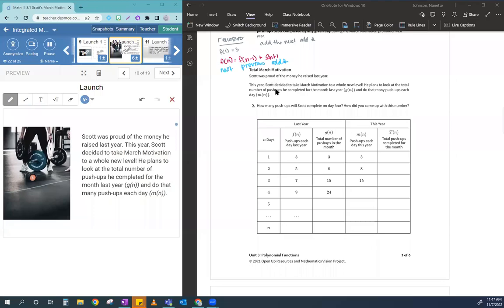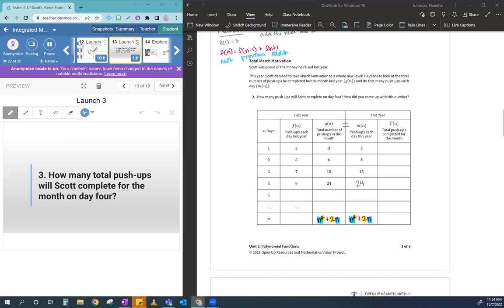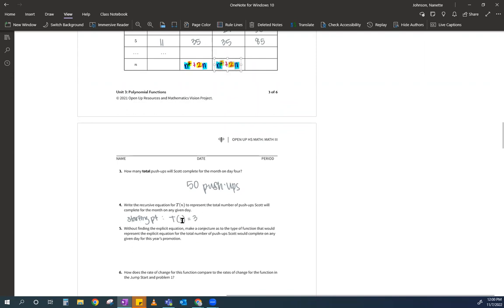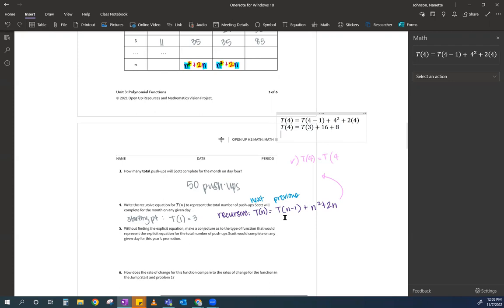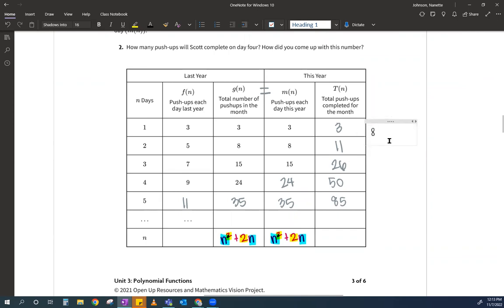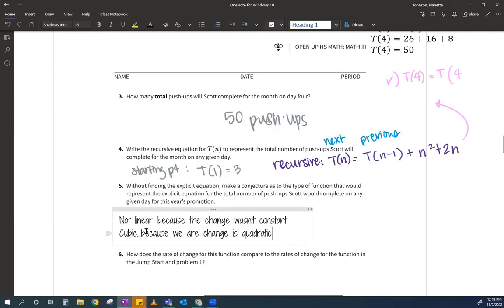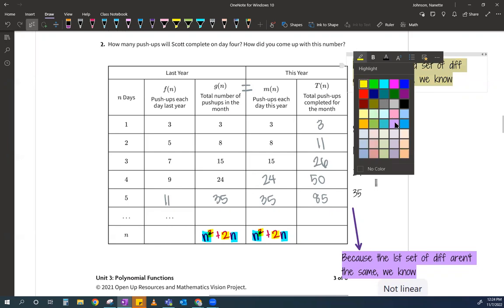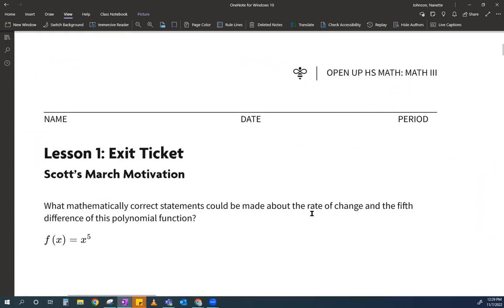Recognizing Patterns and Writing Rules for Polynomial Functions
Math III
3.1 Lesson 2-7

Learning Focus
Model patterns of growth with tables, equations, graphs, and diagrams.

Make conjectures about function rates of change.

What patterns do you notice, and how do these patterns connect to our understanding of functions we have studied?